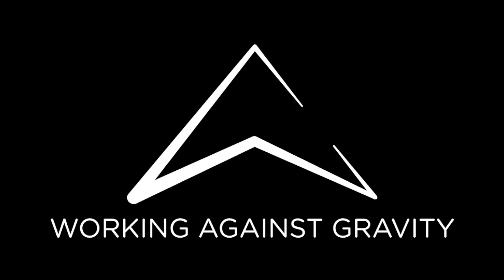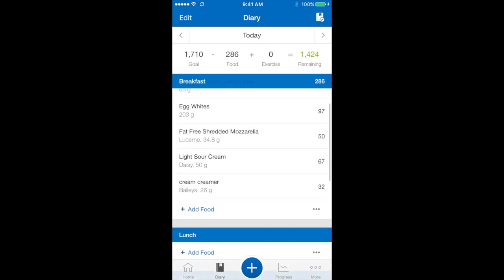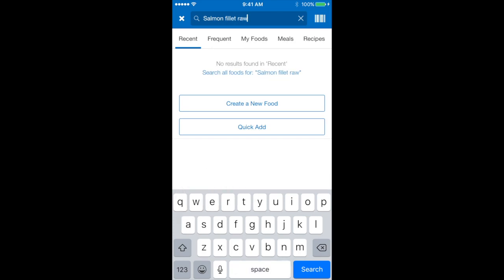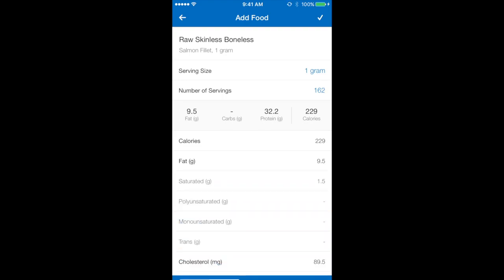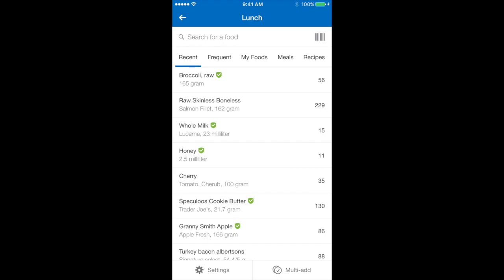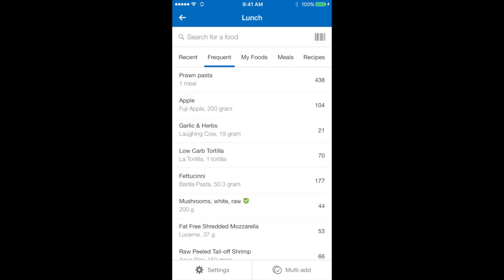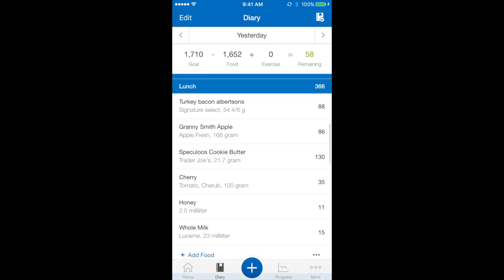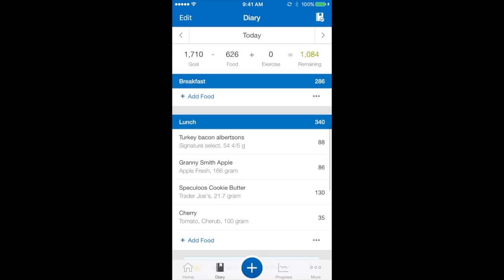MyFitnessPal Tutorial: Logging Meals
This is a step by step tutorial on the basics of adding food items and meals into the MyFitnessPal Food Diary